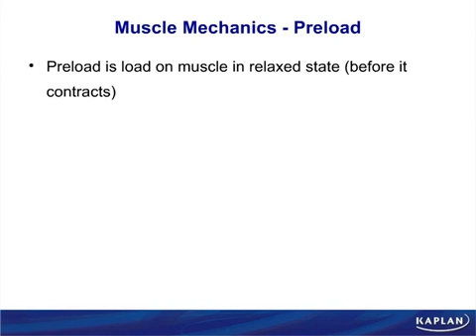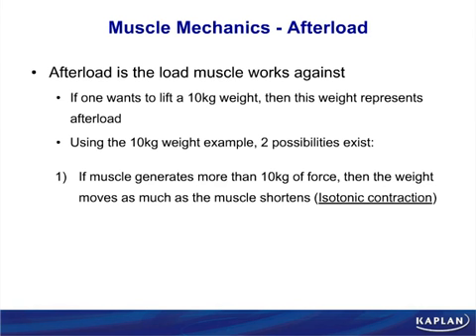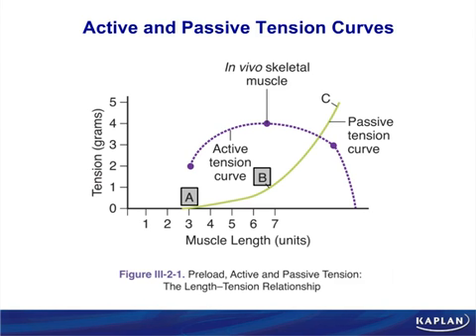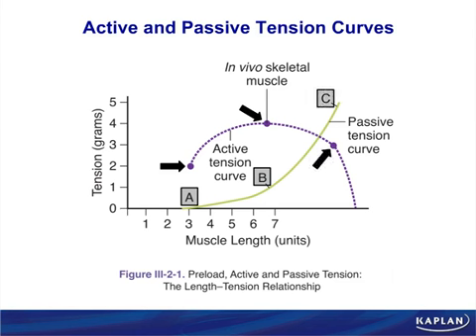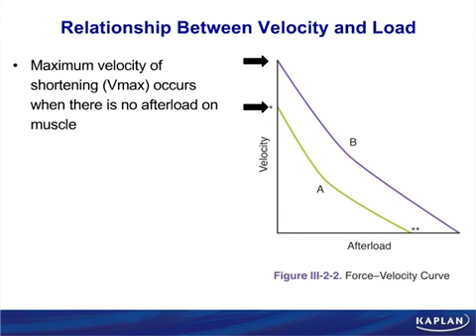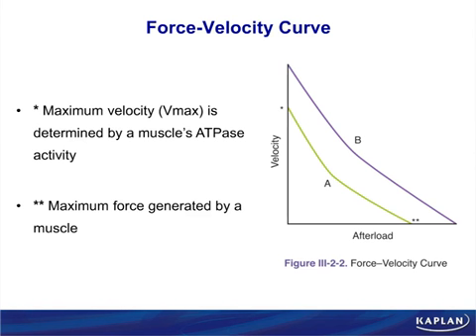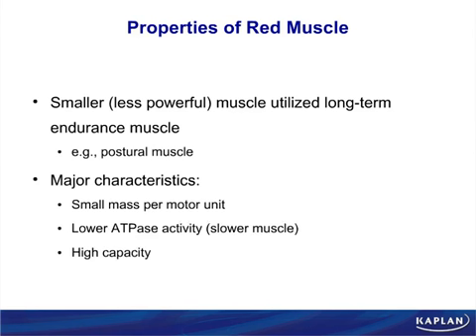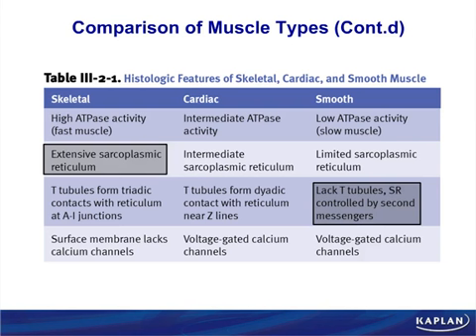Skeletal muscle mechanics